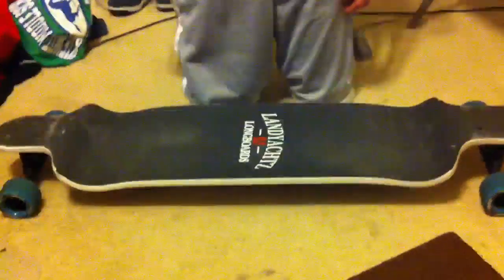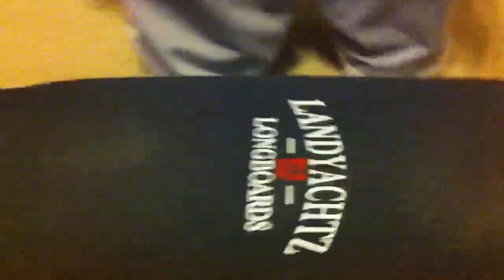Landyachtz Switch Longboard Review